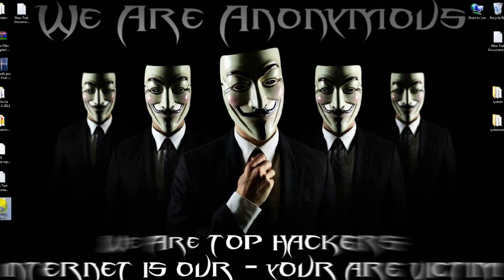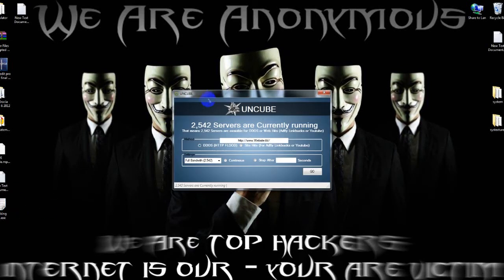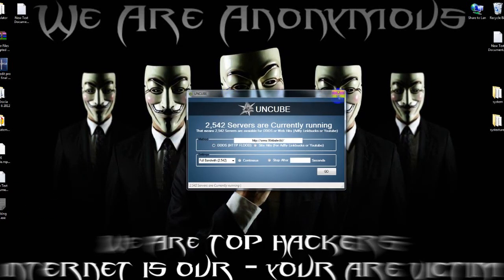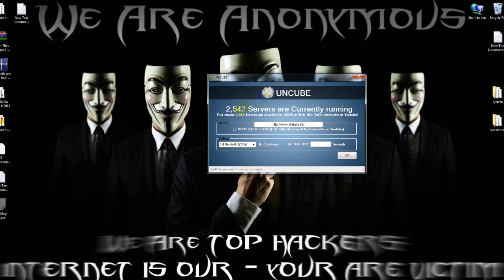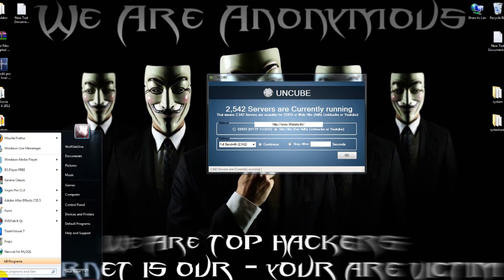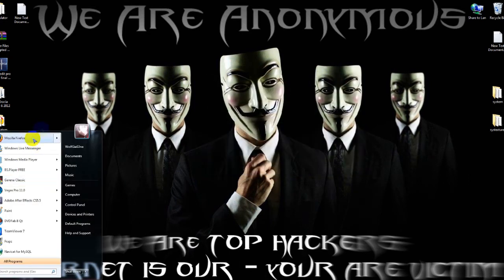DDos attack Shutdown Rapidshare - We Are Anonymous